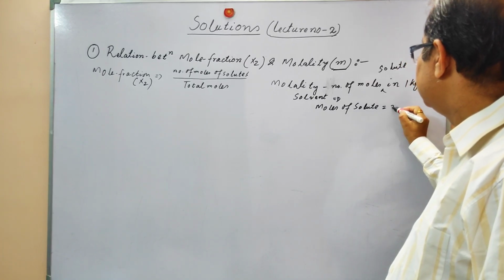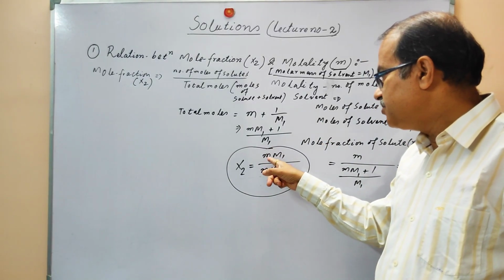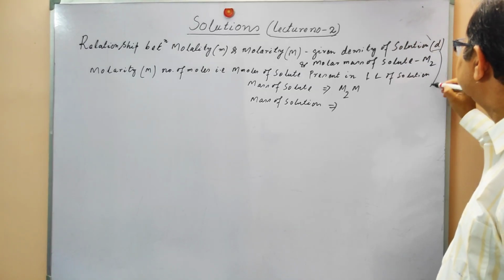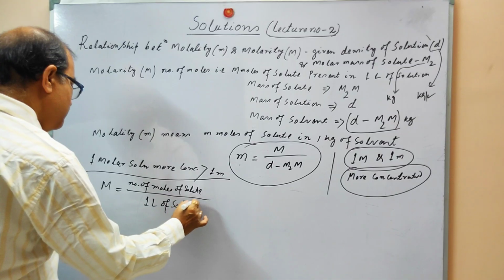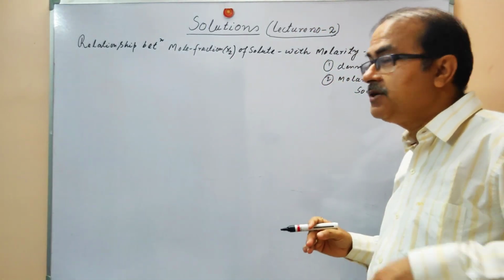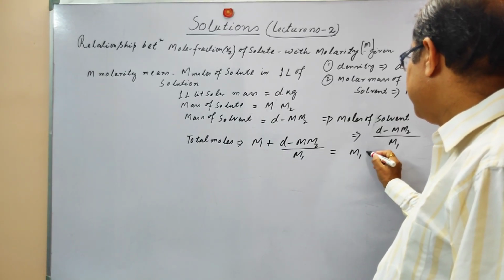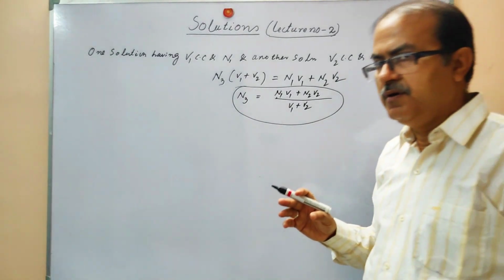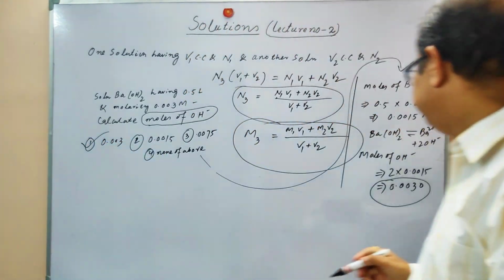Relationship between Molefraction & molality, morality/ SOLUTION/ Class12 chemistry/ NEET/JEE/ L-2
In this lecture we  had discussed about the different relationship like molefraction of solute & molality ,molarity. Also discussedabout the relation ship with molarity & molality.